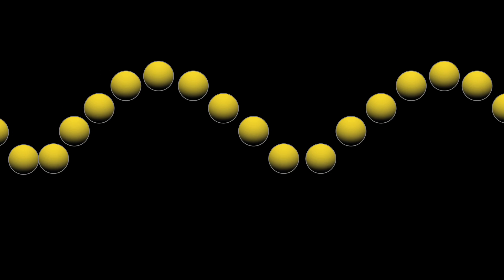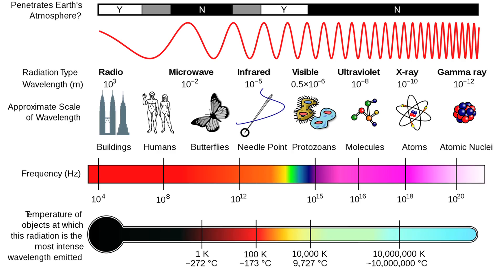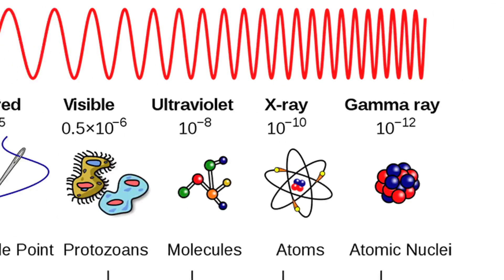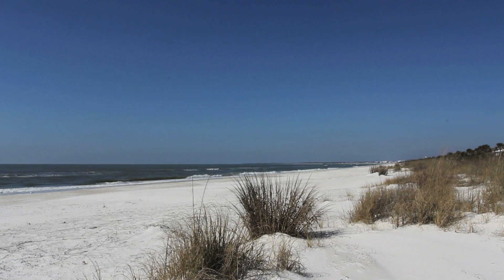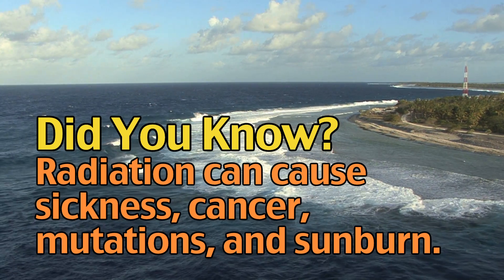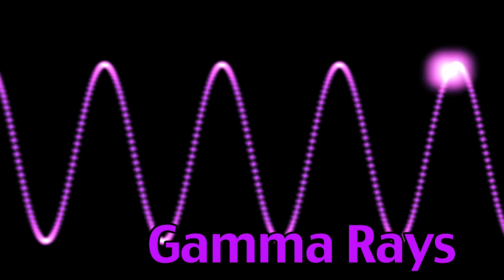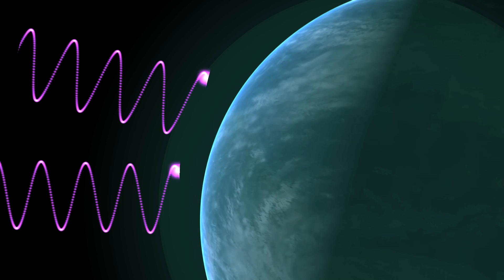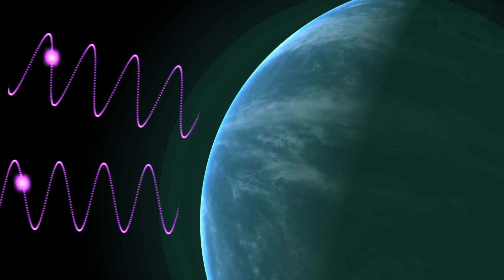SC.8.E.5.11 Spectrum Analysis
Students will learn about the electromagnetic spectrum and the different wavelengths found in it.

Florida Sunshine State Standards SC.8.E.5.11:
Identify and compare characteristics of the electromagnetic spectrum such as wavelength, frequency, use, and hazards and recognize its application to an understanding of planetary images and satellite photographs.